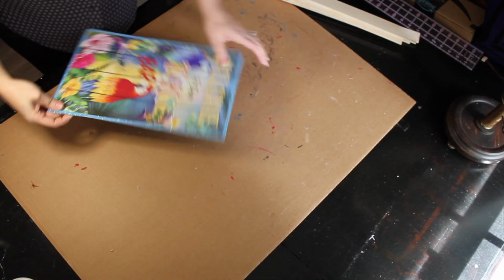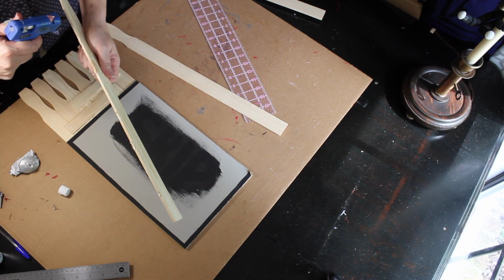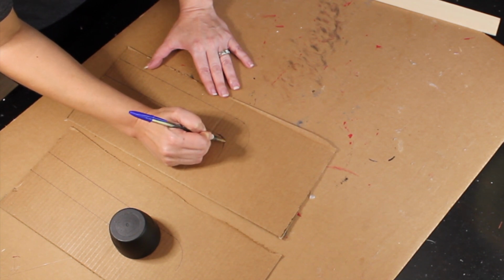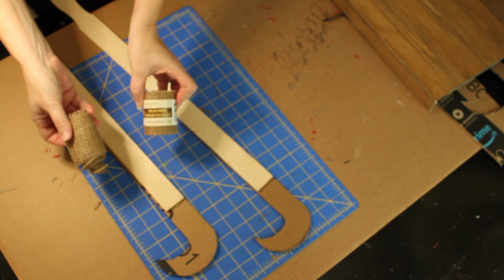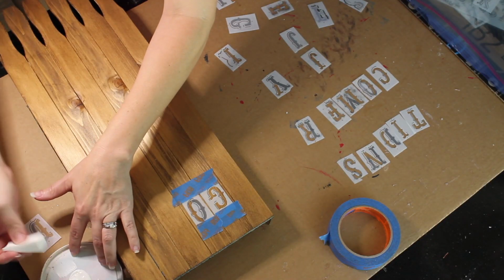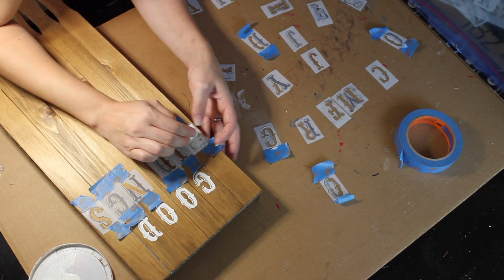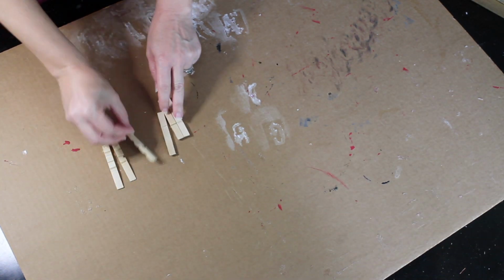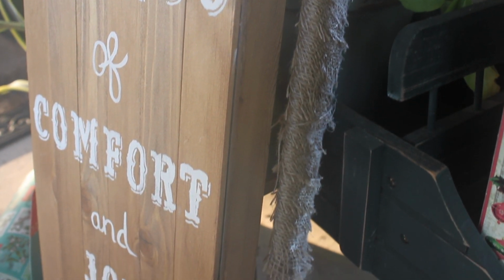Vintage Farmhouse Christmas Sled DIY!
Greetings! In todays video I'll show you how to make a vintage sleigh that will go great with your farmhouse decor for Christmas! Please see below for the materials used in this project.

3 packs of the large paint stir sticks ( you can purchase these at Walmart, Lowes, or Home Depot)
4 Rolls of Dollar Tree burlap ribbon
White Paint ( I used Waverly white chalk paint)
1 Nautical Rope from the Dollar Tree
3 clothes pins ( I got mine from a pack at the Dollar Tree)
Minwax stain in Early American

Folk Art Stencil :